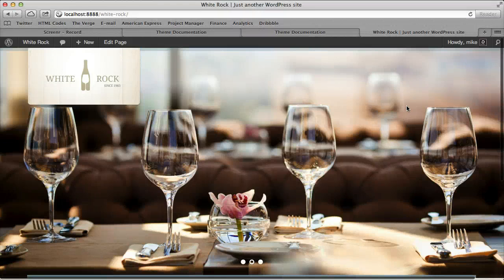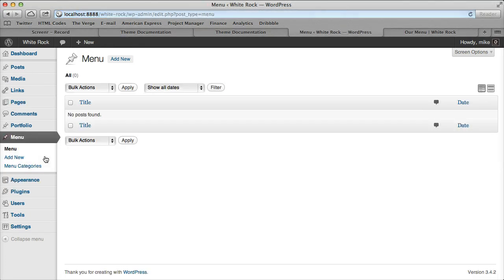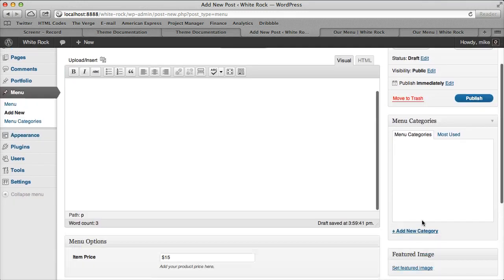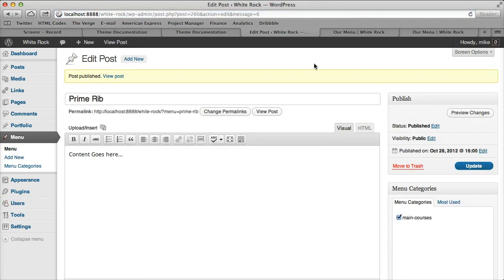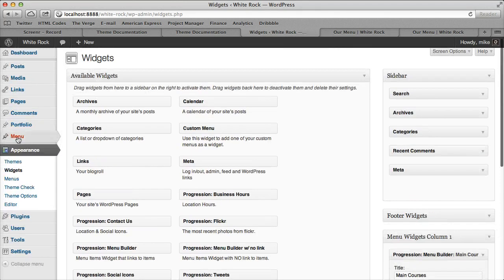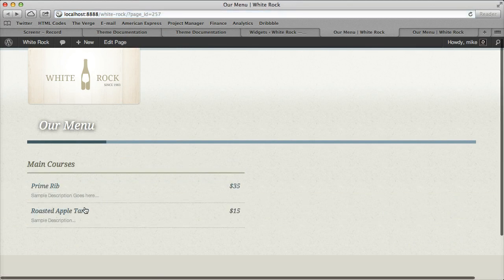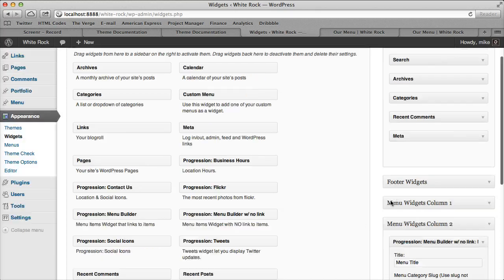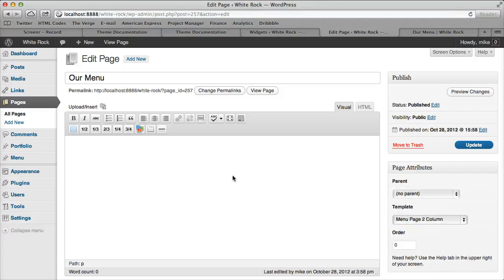WhiteRock Creating Menu